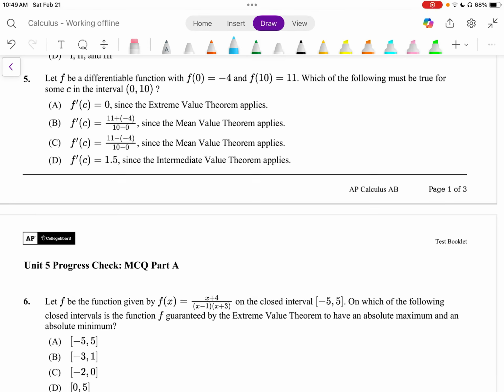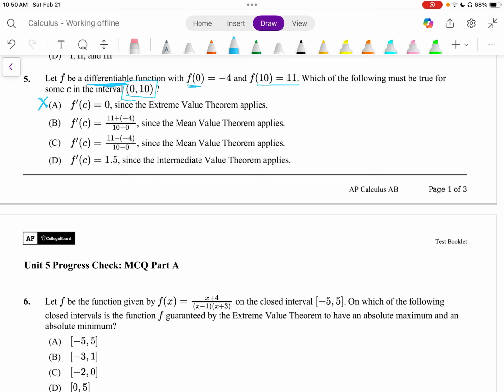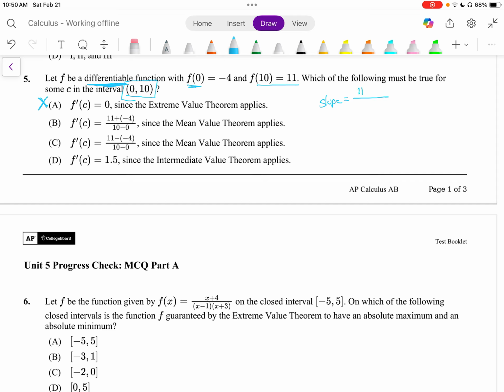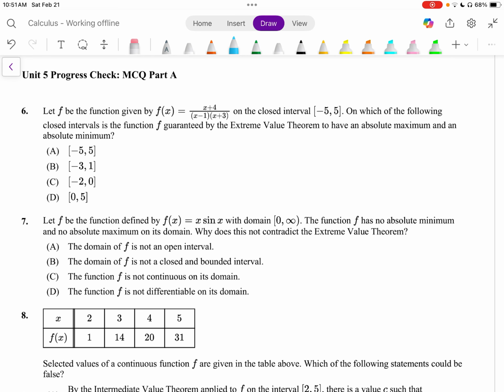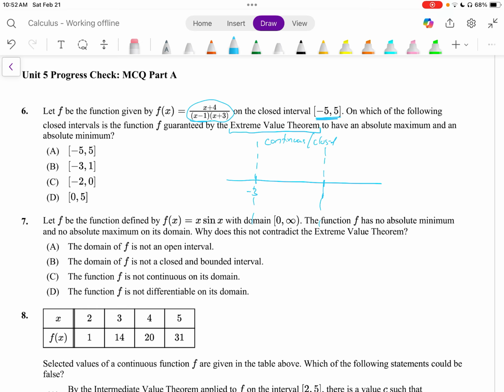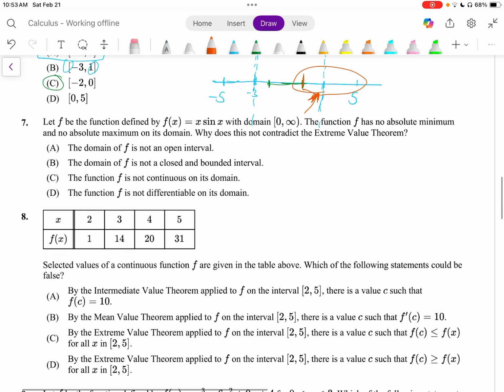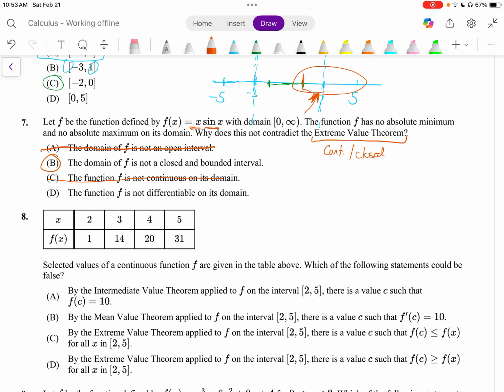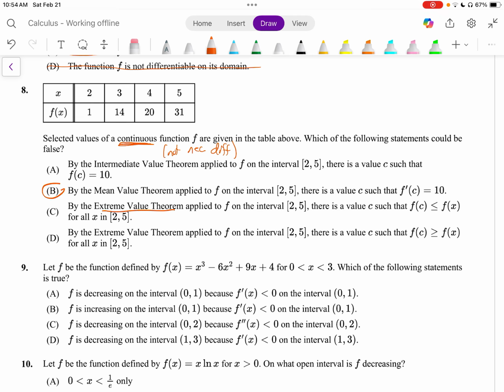Calculus Unit 5 Progress Check B 5-8